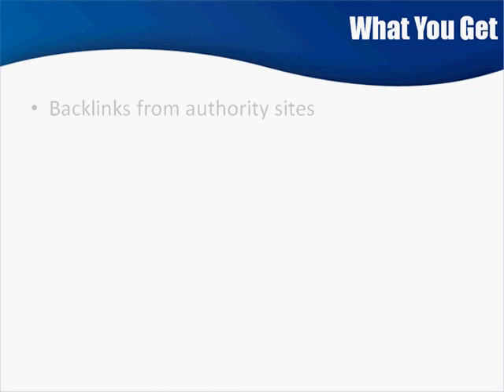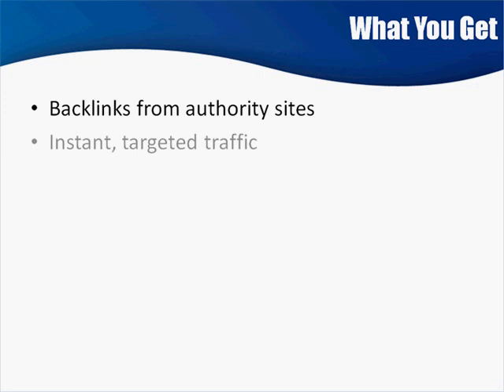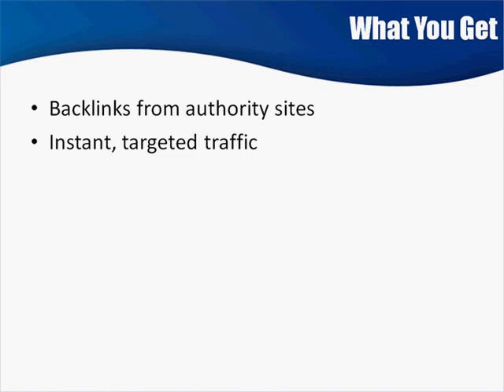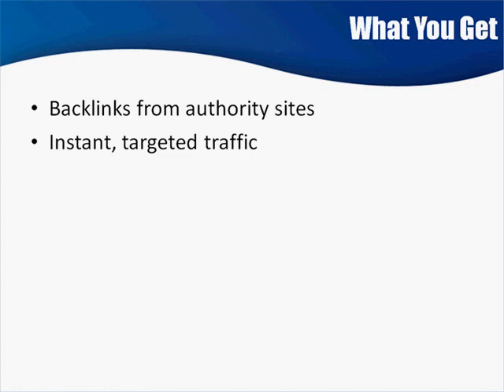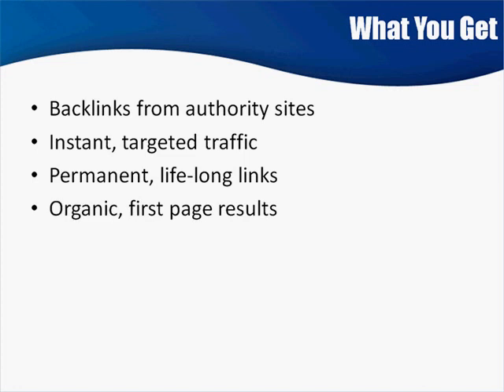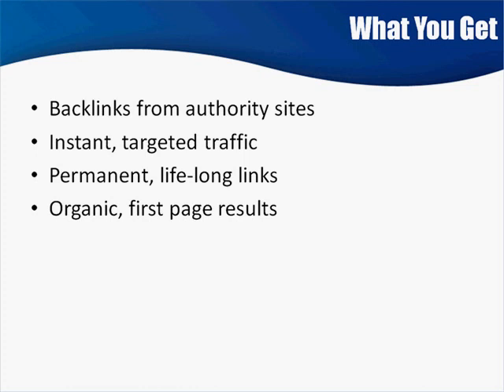Learn and Make 6 figure income on CLICKBANK 💰 Learn about Article Marketing 💲💯